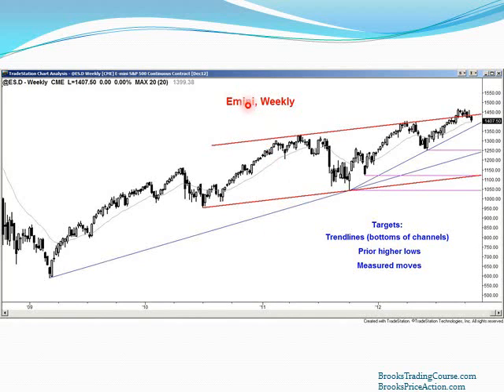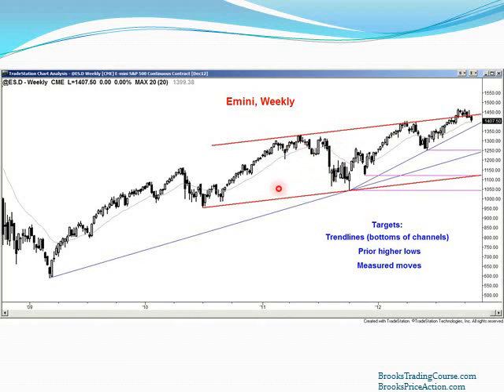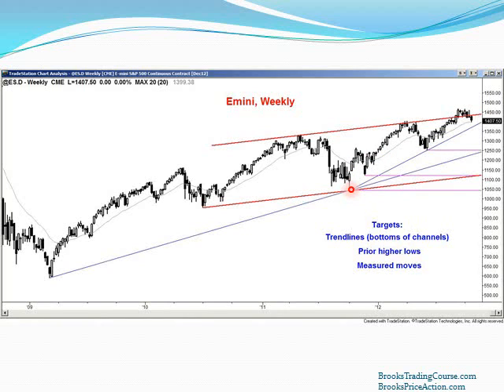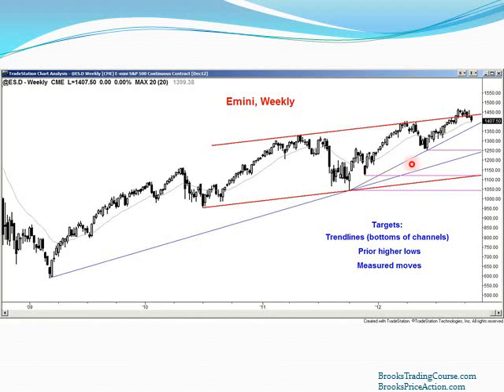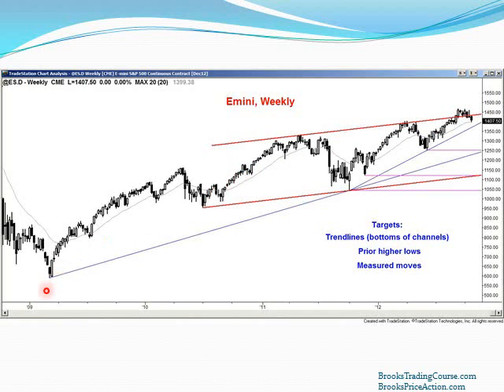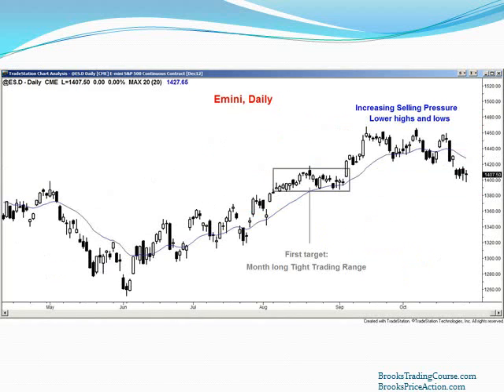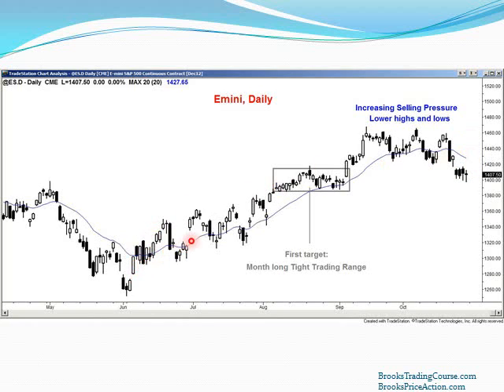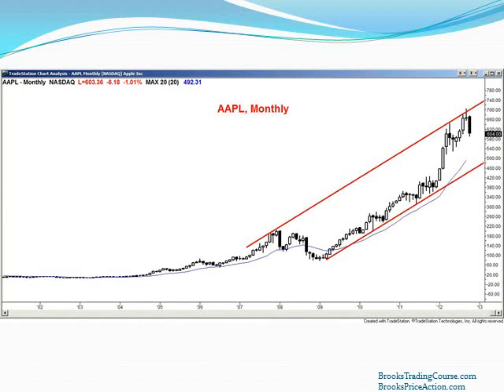Brooks Trading Course free video Oct 26, 2012. Possible top in Emini and AAPL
Update, weekly and daily Emini, and weekly and daily AAPL.
Emini is in a bear channel on the daily chart, so it is in an early bear trend.
AAPL will probably be sideways to down for next year, and it might test bottom of monthly channel.